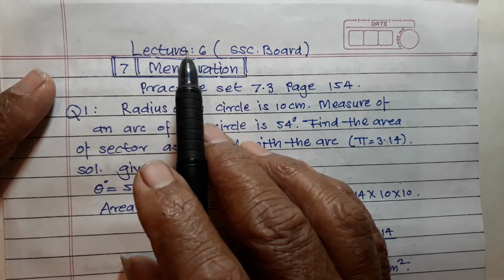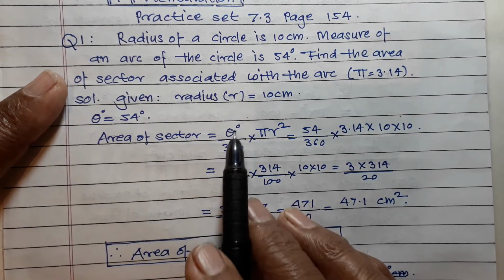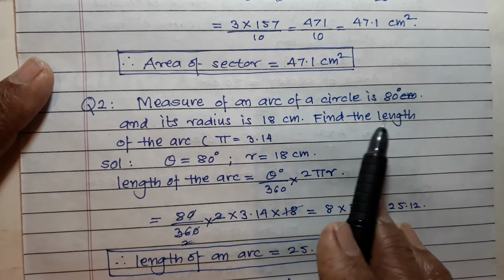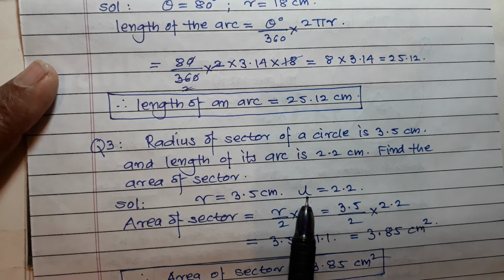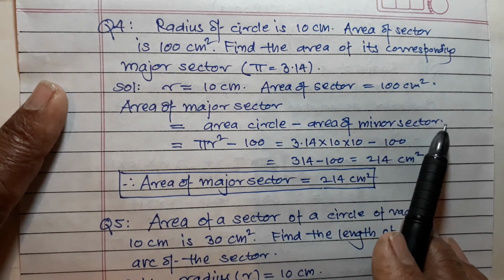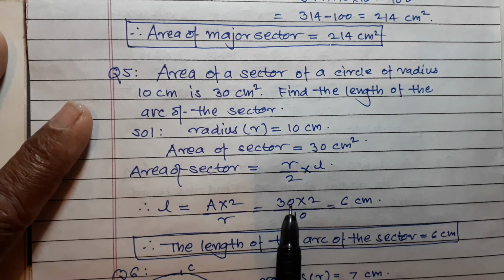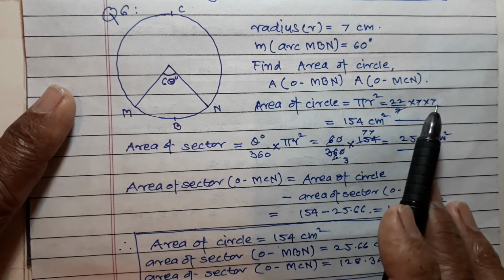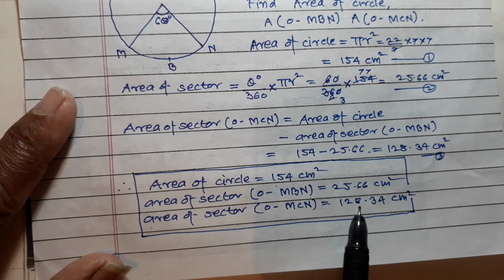Geom.Lec-6.Chap:7. SSC.BOARD.Std.10 th. "Mensuration".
page 154.